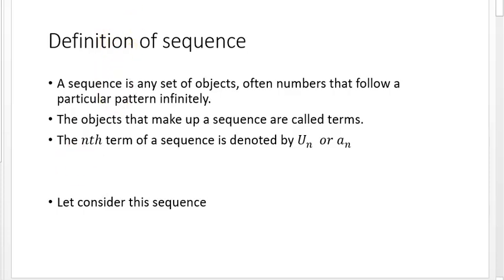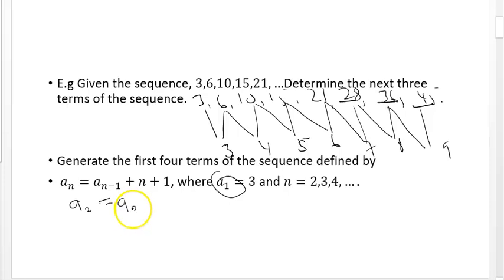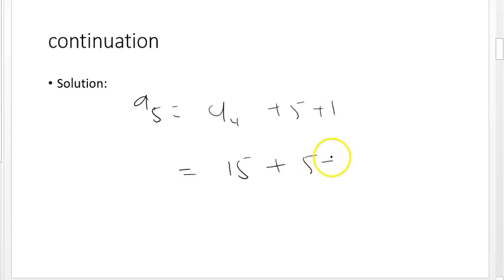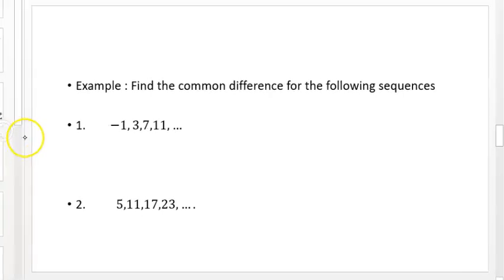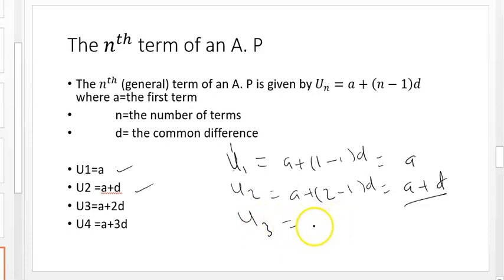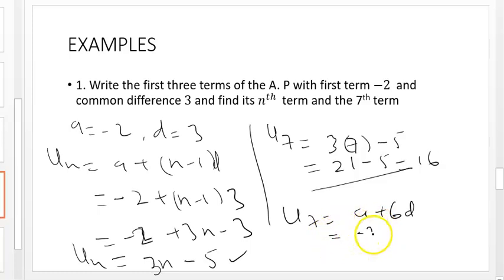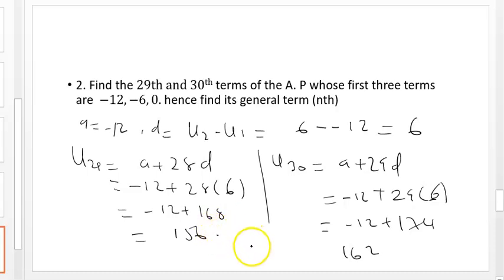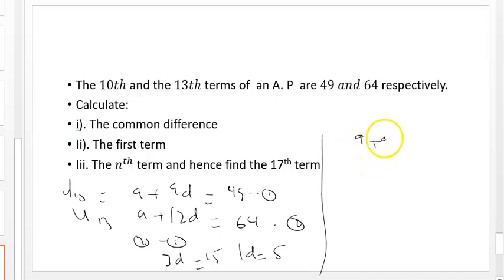Sequences and functions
This video is the introductory aspect of sequences and functions.